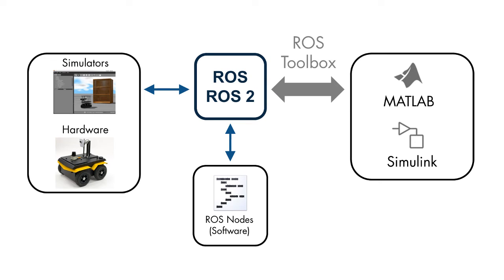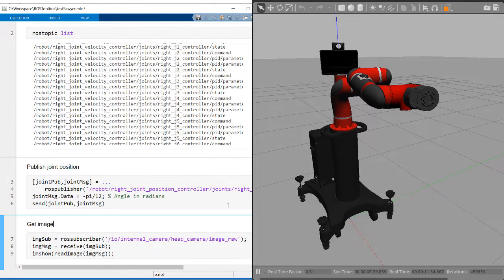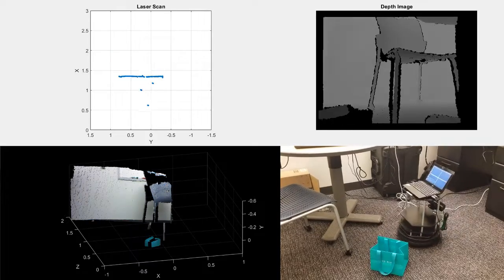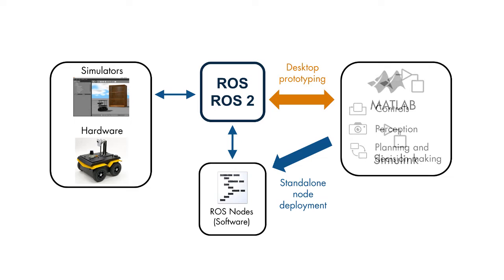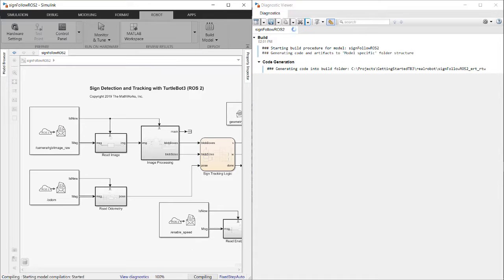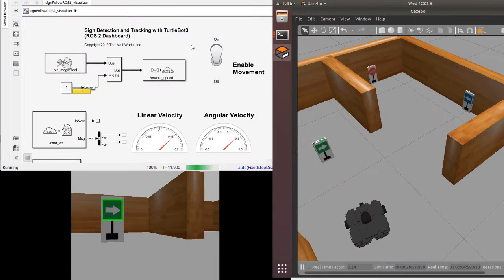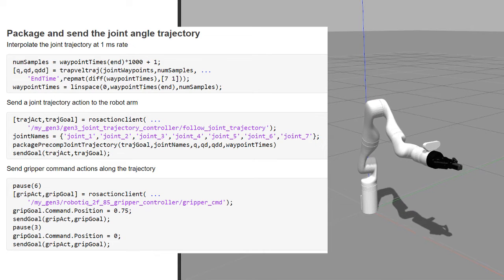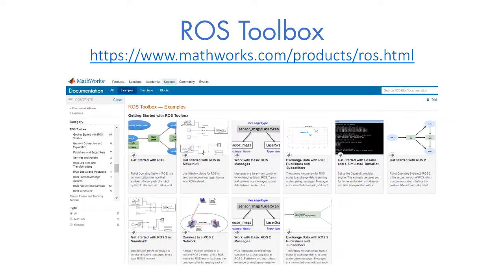What Is ROS Toolbox?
ROS Toolbox allows you to connect MATLAB® and Simulink® to the Robot Operating System – both ROS and ROS 2 – for design and development of robotics and autonomous systems. You can connect to an existing ROS network to explore available topics, services, and actions. This allows you to send commands to, and receive data from, any simulators, hardware, or software nodes on the ROS network. The toolbox also includes MATLAB functions and Simulink blocks to import, analyze, and play back ROS data recorded in rosbag files.

ROS Toolbox supports C++ code generation (with Simulink Coder™), enabling you to automatically generate ROS nodes from your design and deploy to simulated or physical hardware. Simulink lets you view messages and change parameters while your model is running on hardware.

For more information on how ROS Toolbox can help you integrate MATLAB and Simulink into development workflows using ROS, please visit the ROS Toolbox product page on mathworks.com.